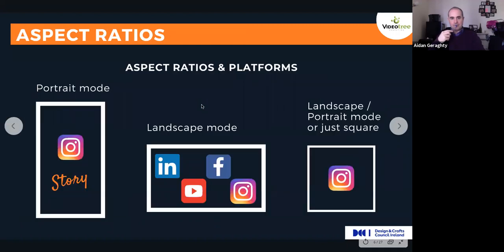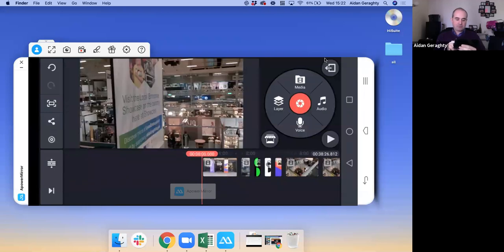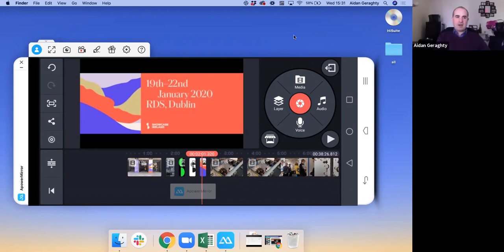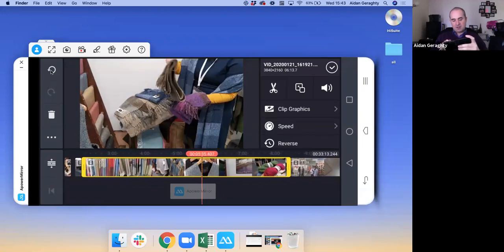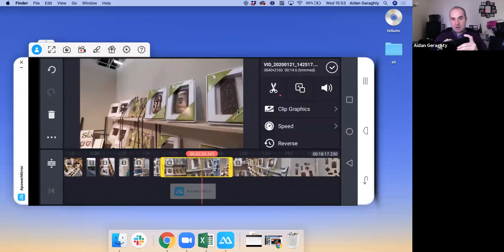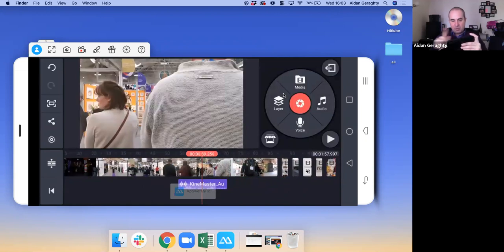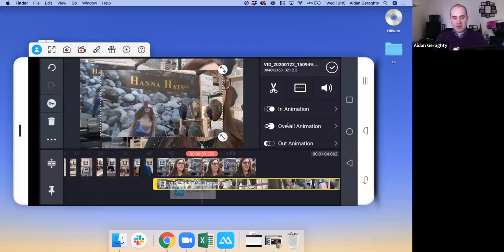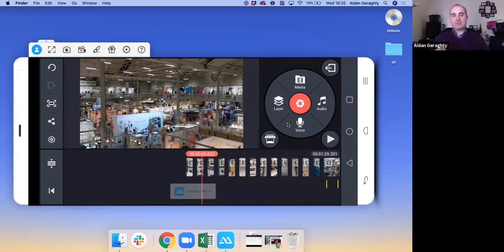DCCI Webinars: Editing video on my smartphone (part one)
Learn how to edit videos on your smartphone like a pro with Aidan Geraghty of VideoTree Marketing